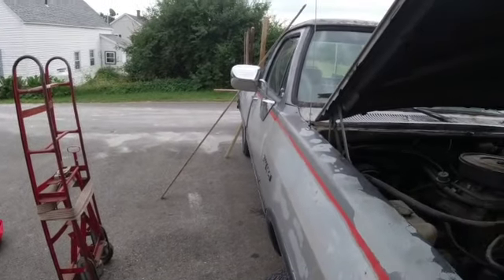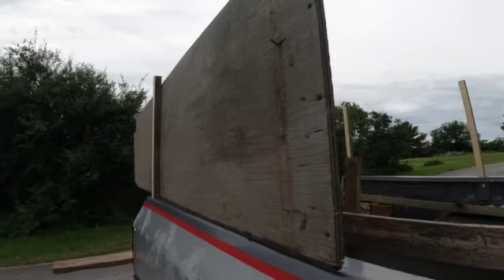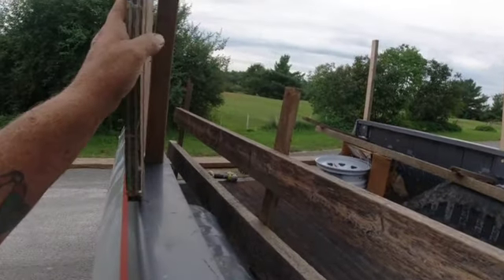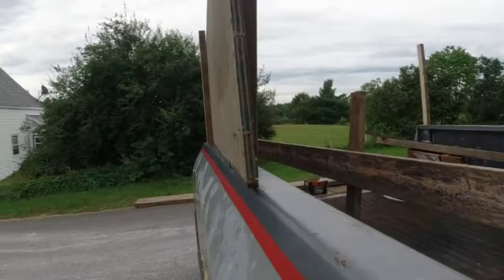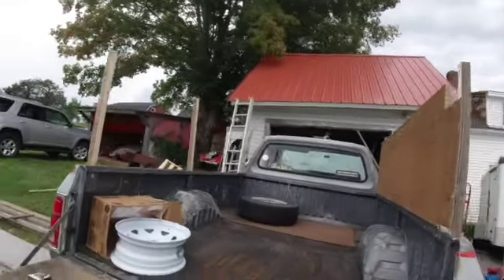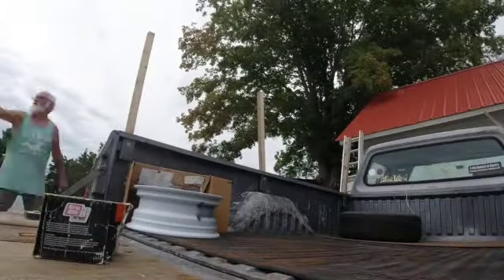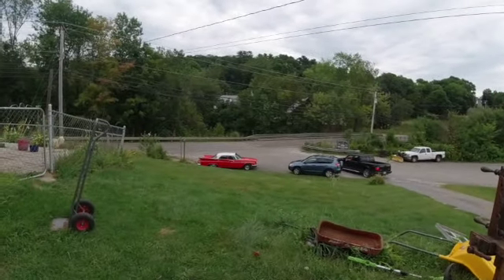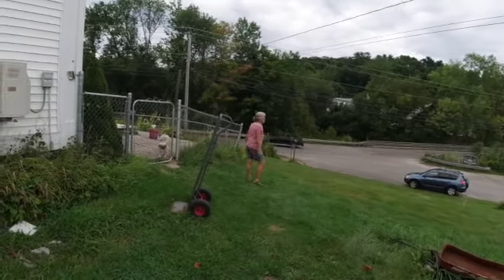Side Board for the Truck and Sold the Chrysler